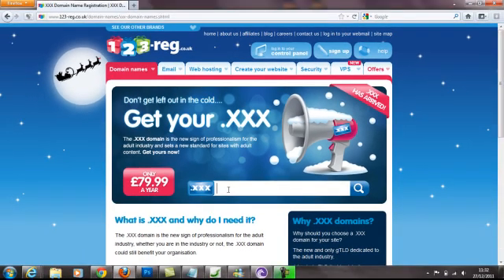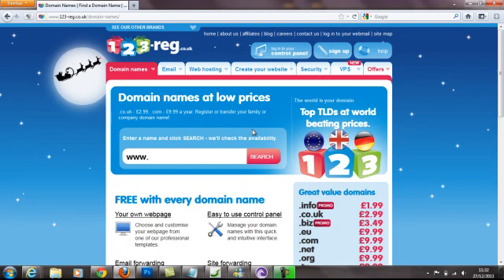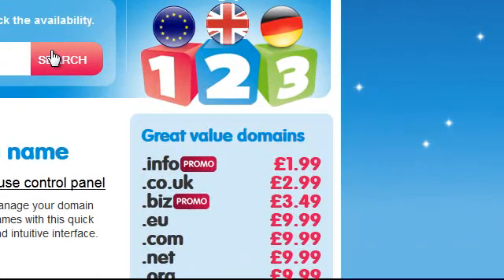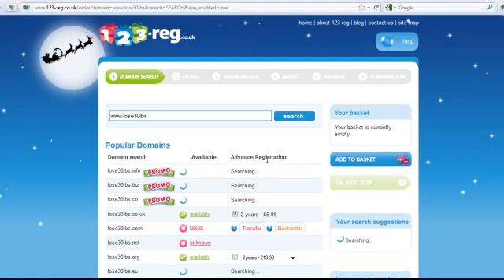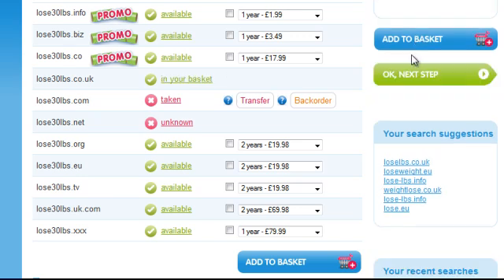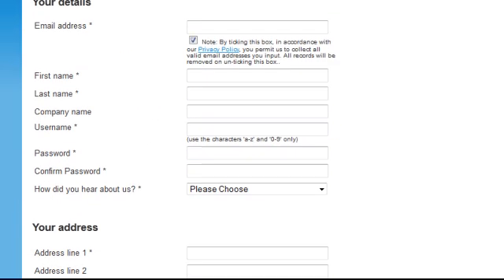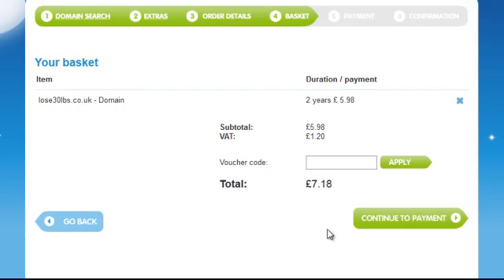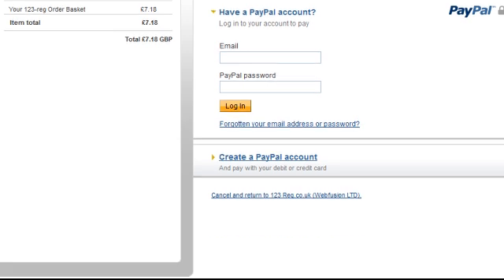How to buy a domain name - How To Build Your Own Website with Wordpress Part 1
Part One of the how to build your own Website series. This Video shows your how to buy your Domain name.